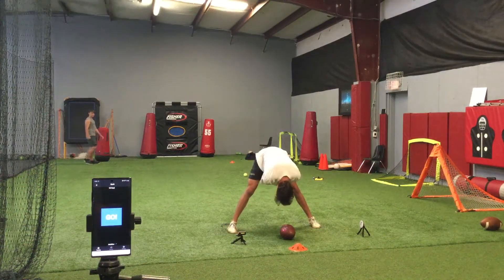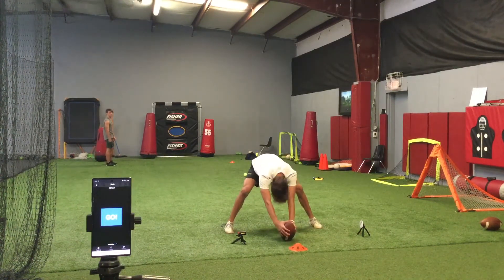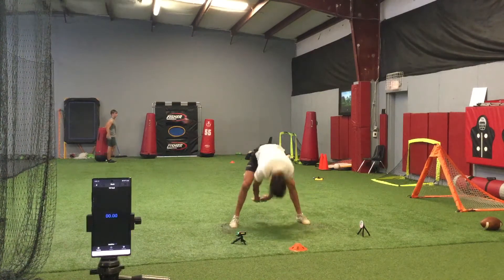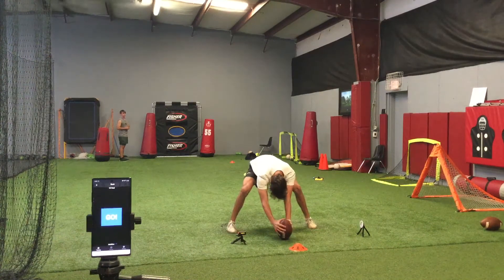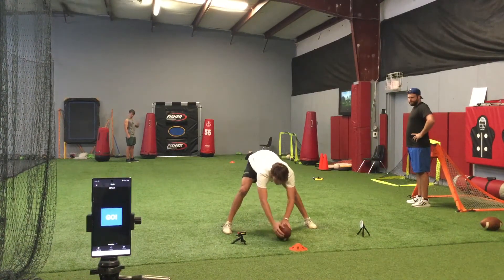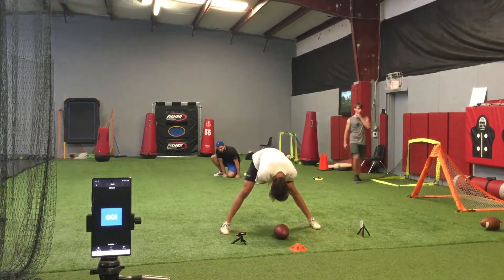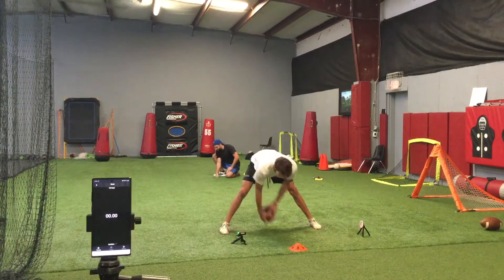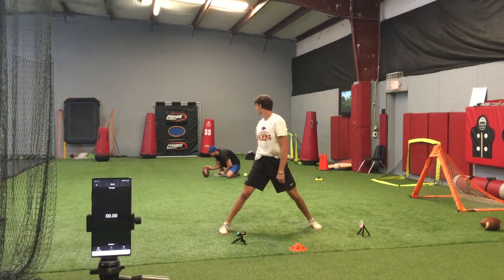Christian Epling (2022) Oct 2020